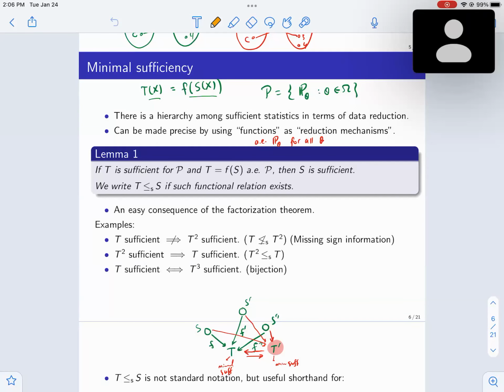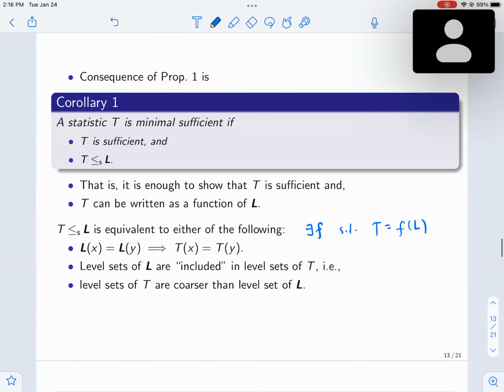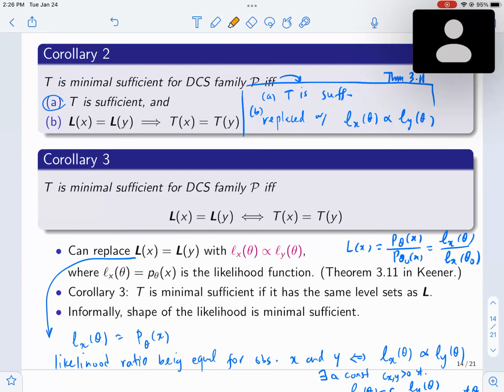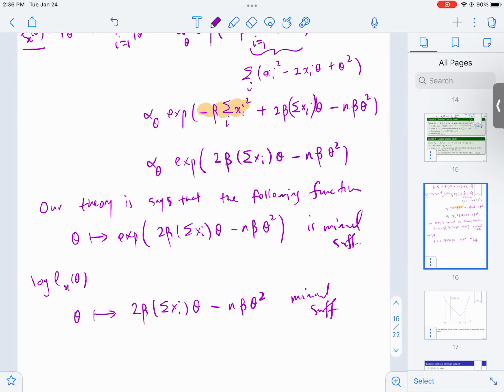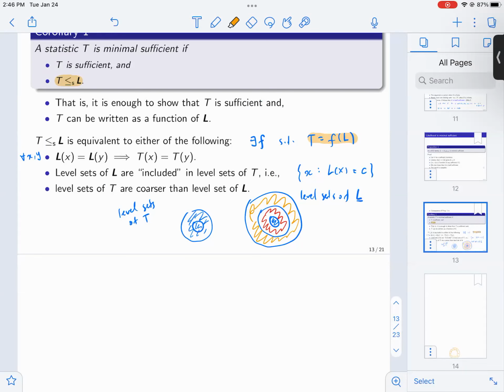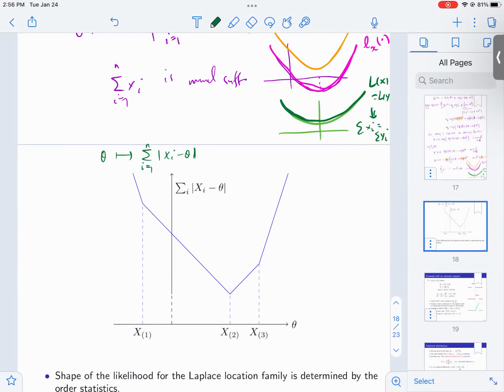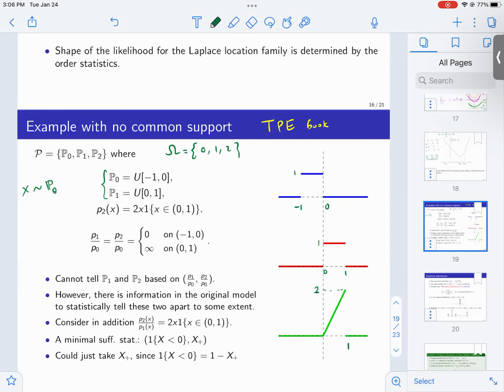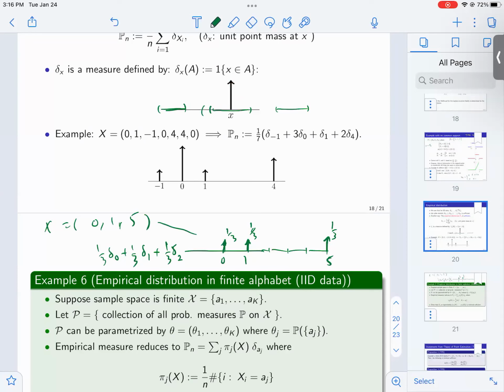Theoretical Statistics -- Winter 2023 -- Lecture 5